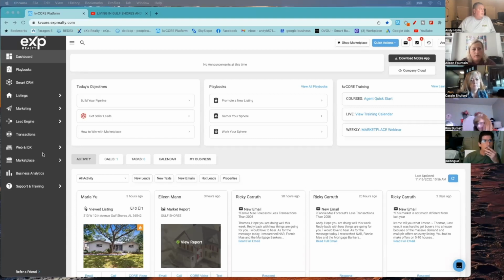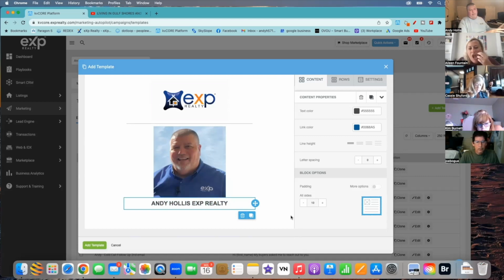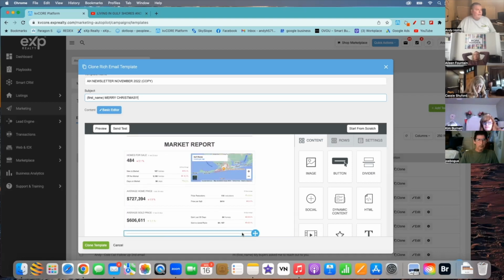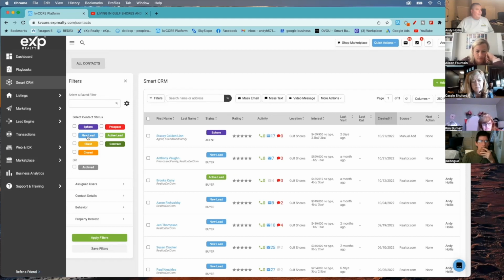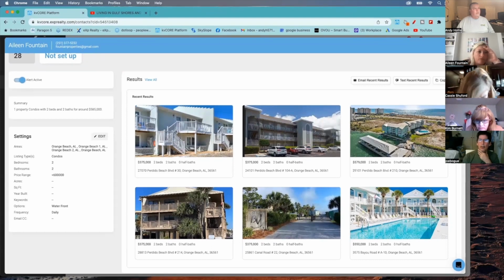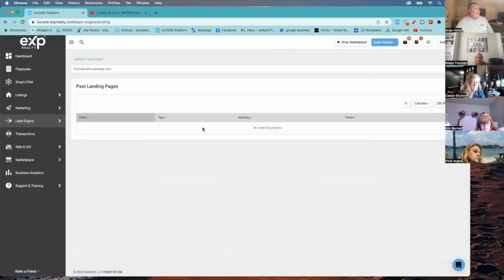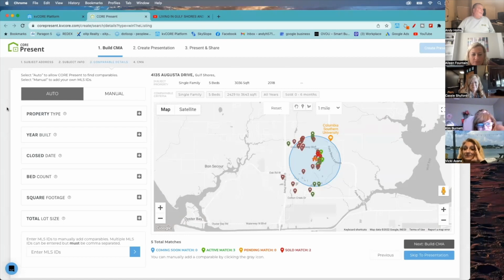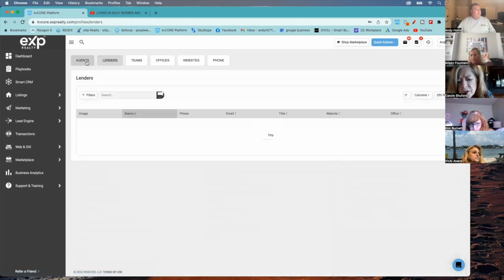KVCORE Training Video | Lead Generation Made Easy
Here is a KVCORE Training Video that you need to see.  In this video we show you Lead Generation Made Easy with Kvcore.  We go through the entire process of sending monthly newsletters to setting up landing pages and squeeze pages.  Everything you need to know to be a Rockstar on KVCORE.

00:00 Introduction
00:51 Diving in to KVCORE Training creating a newsletter
15:29 Sending a mass email in KVCORE
20:33 Setting up filters within KVCORE
23:07 Setting up property searches in KVCORE
29:00 Sending a specific listing to your client in KVCORE
32:51 Setting up landing pages in KVCORE
36:08 Posting you landing page on Facebook
37:53 Setting up market reports
39:20 Setting up a squeeze page on KVCORE
40:24 How to create a listing presentation on KVCORE
48:58 Setting up your profile in KVCORE
52:52 Wrapping up the video

We are four seasoned Real Estate Agents with over 50 years combined experience in the real estate industry.  Each of us brings a unique voice of experience to the table and we want to pass our vast knowledge on to you.  If you are interested in growing your own business and think you could benefit from our tested and proven methods, then this is the channel for you.

We encourage and support an affirmative advertising and marketing program in which there are no barriers to obtaining housing because of race, color, religion, Gender, handicap, familial status, or national origin.